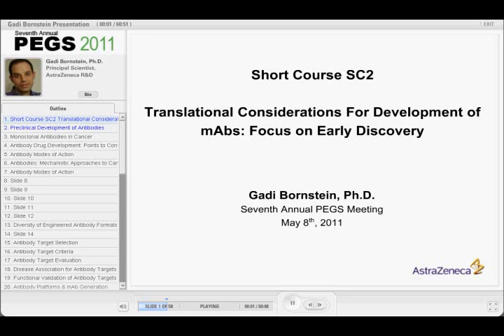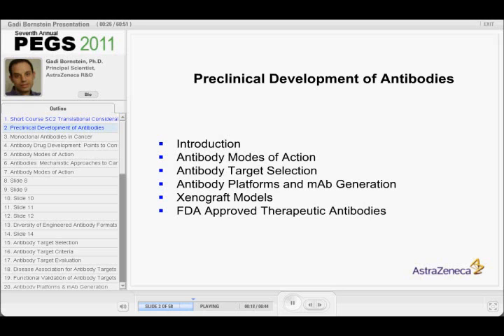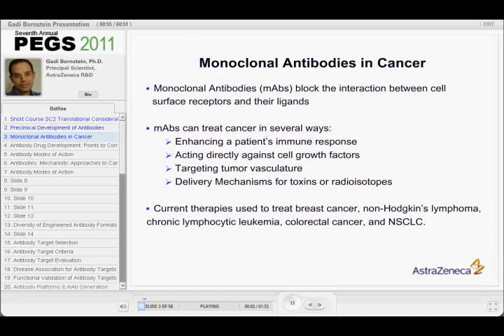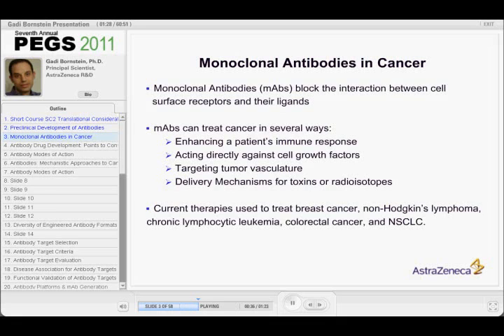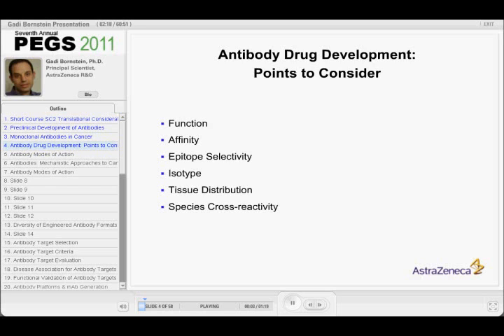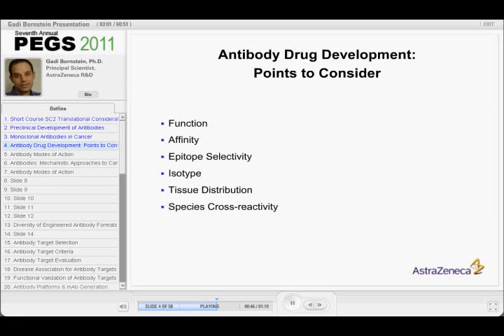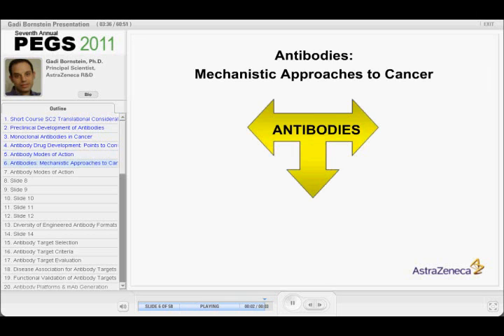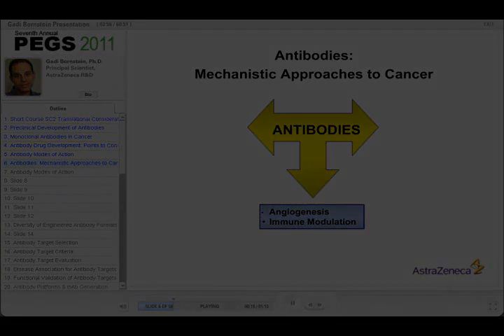Translational Strategies for Development of Monoclonal Antibodies from Discovery to Clinic